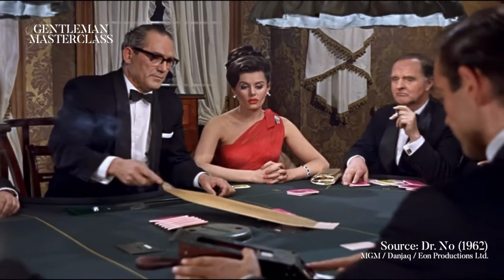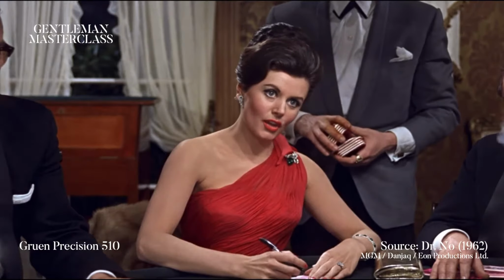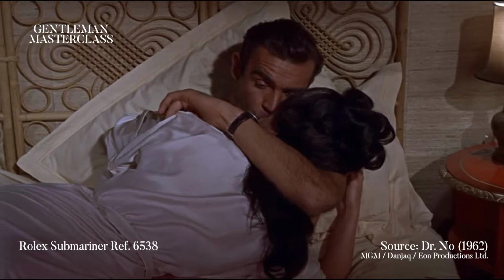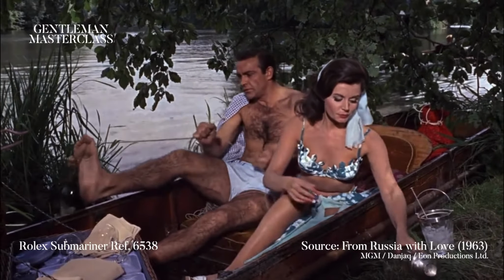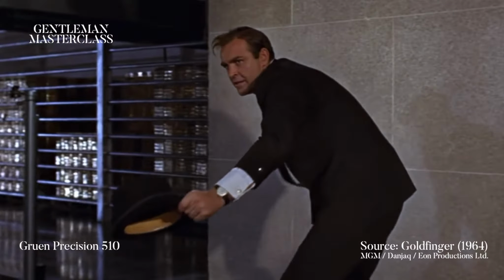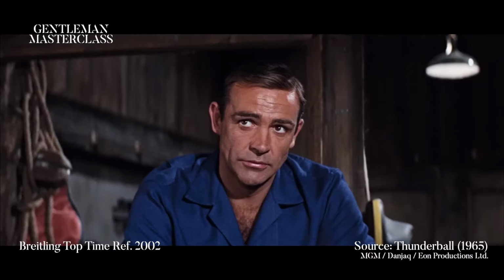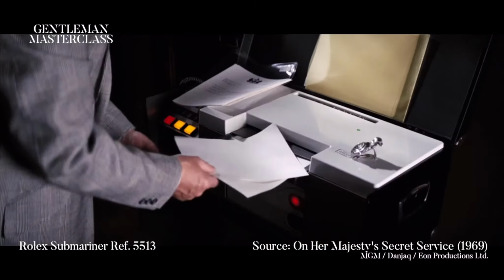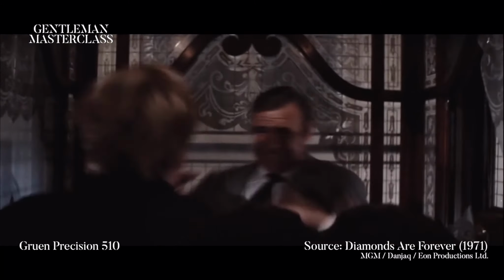All Sean Connery Era James Bond 007 Watches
Every Sean Connery James Bond 007 Watch.

FEATURED WATCHES
Gruen Precision 510
Rolex Submariner Ref. 6538
Breitling Top Time Ref. 2002
Rolex Submariner Ref. 5513
Rolex Chronograph Ref. 6238

FEATURED MOVIES ATTRIBUTION
Young, Terence (Director). (1962). Dr. No [Film]. MGM / Danjaq / EON Productions Ltd.

Young, Terence (Director). (1963). From Russia with Love [Film]. MGM / Danjaq / EON Productions Ltd.

Hamilton, Guy (Director). (1964). Goldfinger [Film]. MGM / Danjaq / EON Productions Ltd.

Young, Terence (Director). (1965). Thunderball [Film]. MGM / Danjaq / EON Productions Ltd.

Gilbert, Lewis (Director). (1967). You Only Live Twice [Film]. MGM / Danjaq / EON Productions Ltd.

Hunt, Peter R. (Director). (1969). On Her Majesty's Secret Service [Film]. MGM / Danjaq / EON Productions Ltd.

Hamilton, Guy (Director). (1971). Diamonds Are Forever [Film]. MGM / Danjaq / EON Productions Ltd.

F A C E B O O K P A G E
F A C E B O O K G R O U P

BUY MY YOUTUBE STUDIO!

CAMERA:
➤MAIN 4K CAMERA: SONY α7C
➤CAMERA TRIPOD: Manfrotto Compact Light Aluminum 4-Section Tripod

CAMERA LENSES:
➤Sigma 56mm for E-Mount (Sony) Fixed Prime Camera Lens
➤Sony SEL35F18 35mm f/1.8 Prime Fixed Lens
➤Sony SEL30M35 30mm f/3.5 e-mount Macro Fixed Lens
➤Sony SELP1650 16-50mm Power Zoom Lens

MICROPHONES:
➤MAIN STUDIO BROADCASTING MIC: SHURE SM7B
➤YOU NEED THIS FOR STUDIO MIC: Cloud Microphones Cloudlifter CL-1 Mic Activator
➤YOU NEED THIS FOR STUDIO MIC: Focusrite Scarlett Solo (3rd Gen) USB Audio Interface
➤SHOTGUN MIC: Rode VideoMicPro
➤LAVALIER MIC: Rode smartLav+ Omnidirectional Lavalier Microphone

LIGHTING:
➤RGB LED LIGHT: Falcon Eyes F7 with Honeycomb Grid and Softbox
➤LED LIGHT: YONGNUO YN300 III LED Video Light with 5600k Color Temperature
➤LED LIGHT DIFFUSER: SB300 Softbox Diffuser for YONGNUO YN300 III
➤LIGHT STAND: NEEWER 75"/6 Feet/190CM Photography Light Stand

EDITING
➤VIDEO EDITING COMPUTER: Apple MacBook Pro
➤VIDEO EDITING SOFTWARE - Final Cut Pro X 10.4